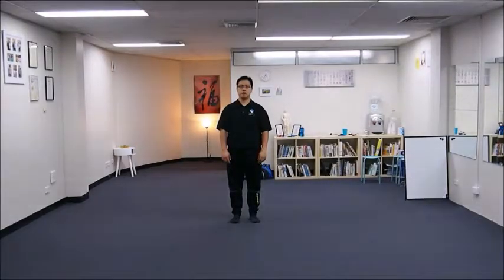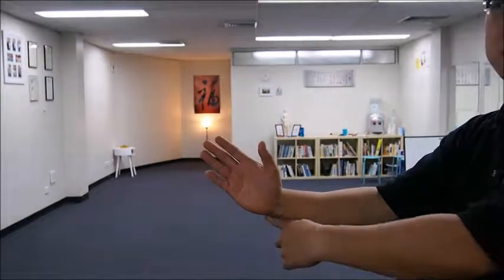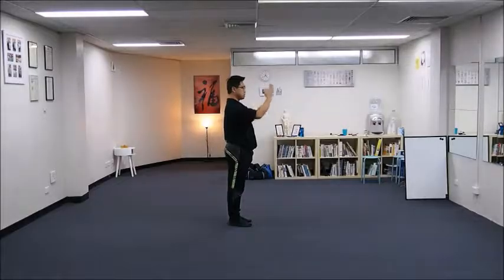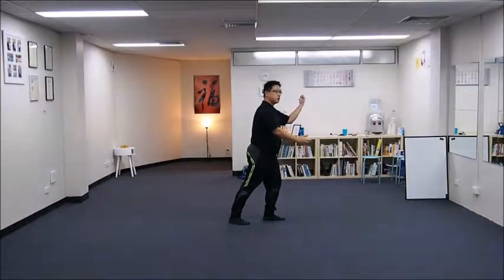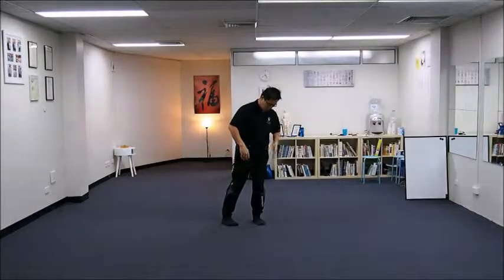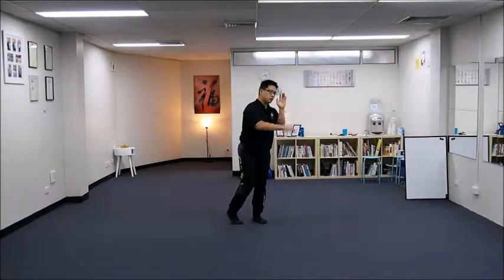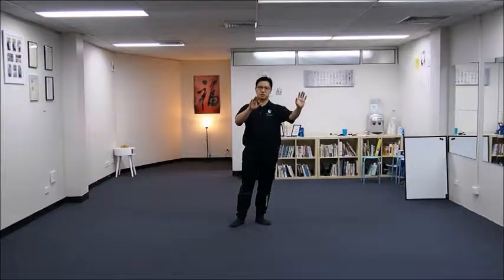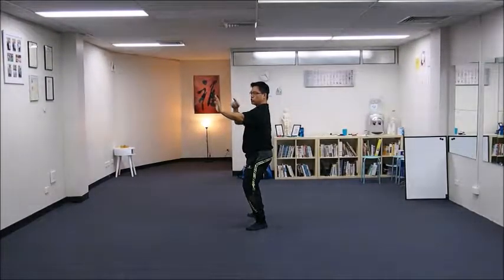Wu style Tai chi chuan 108 movements standard form - 82 Play Arms Like a Fan 扇通背